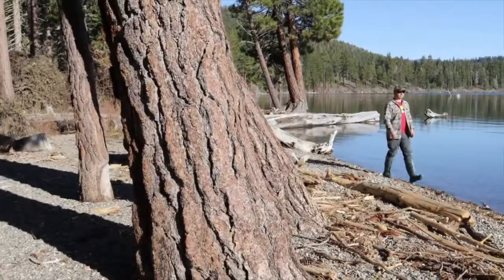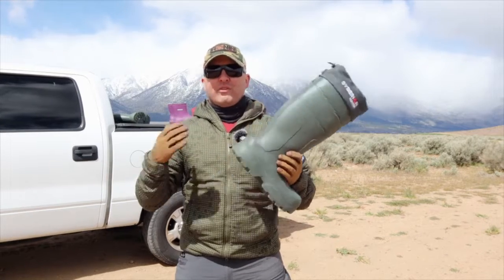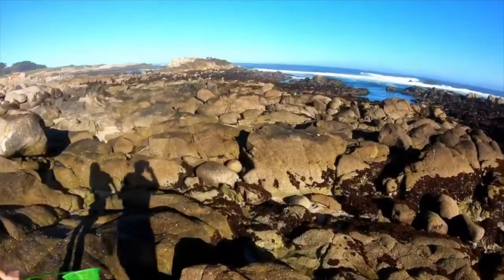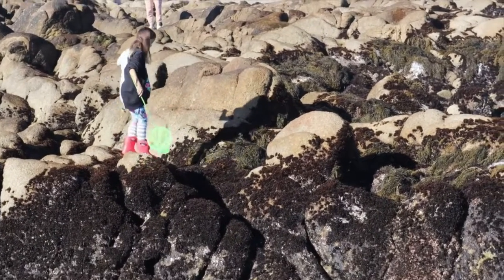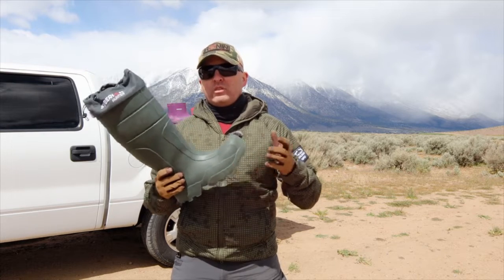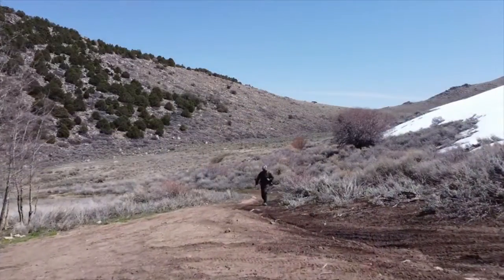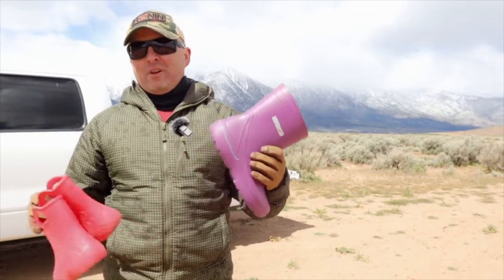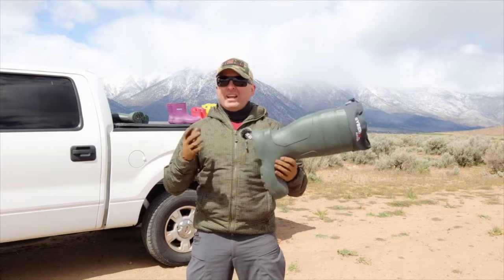DE -CAMMINARE BOOTS ICAST 2022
EVA BOOTS MANUFACTURER